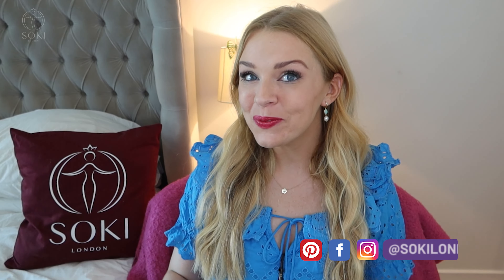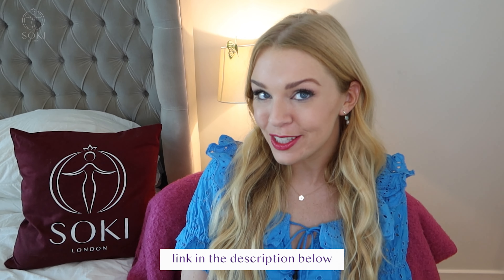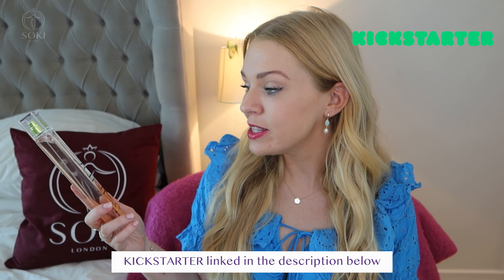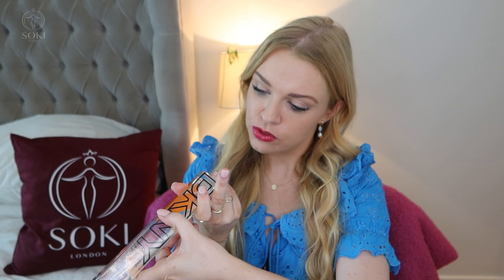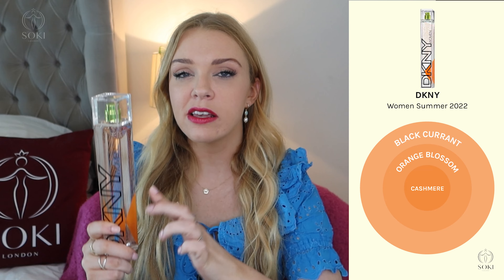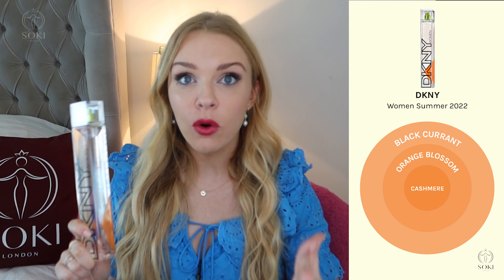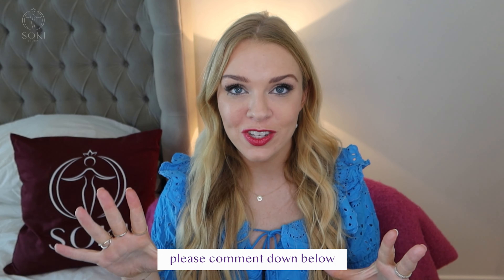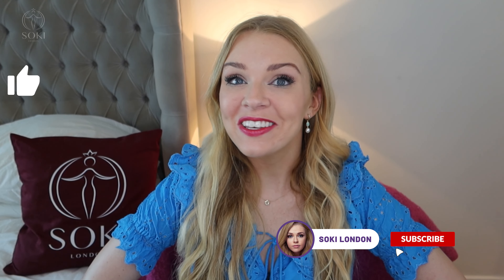NEW DKNY WOMAN SUMMER 2022 LIMITED EDITION PERFUME REVIEW | Soki London